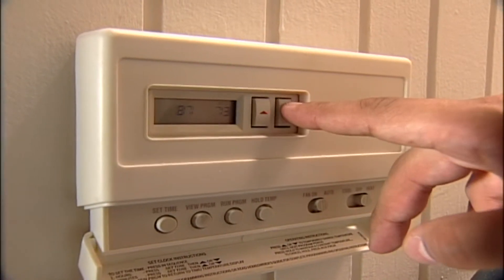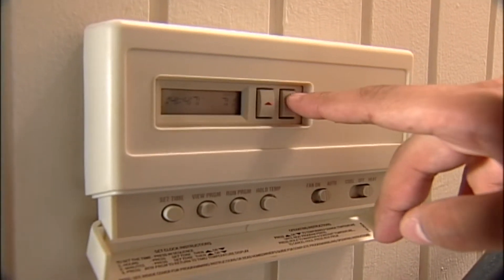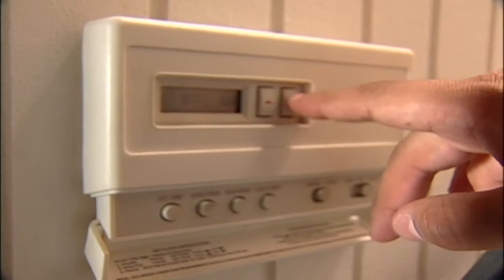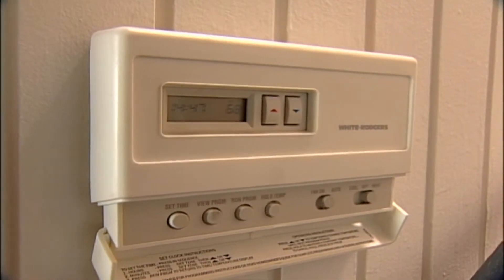Going Green at Home : How Energy Can Be Saved at Home & School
Energy can be saved at home and school through insullation to keep in the energy that is produced, and by making the produced energy work more efficiently. Find ways to conserve energy in any structure with helpful tips from alternative energy specialists in this free video on going green.

Bio: Scott is the General Manager and Bruce is the sales director for an alternative energy installation company called Energy Options
Filmmaker: David Carstens